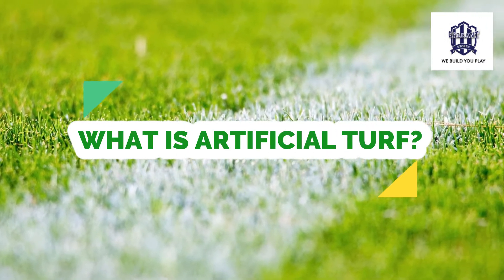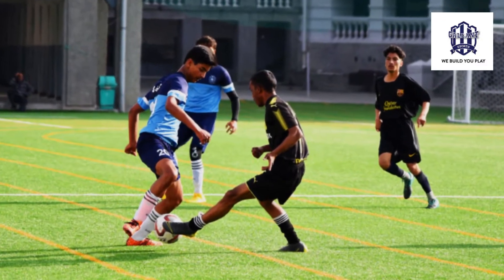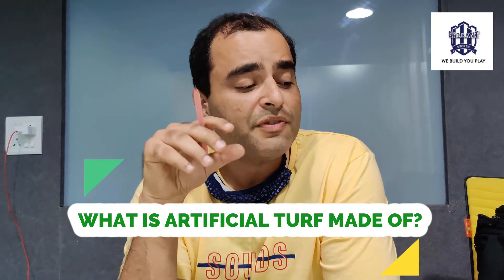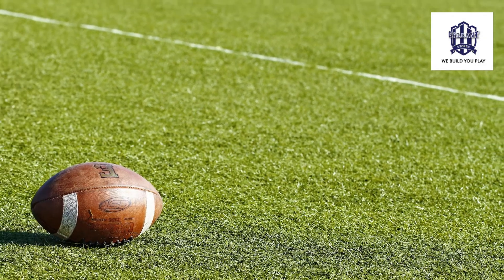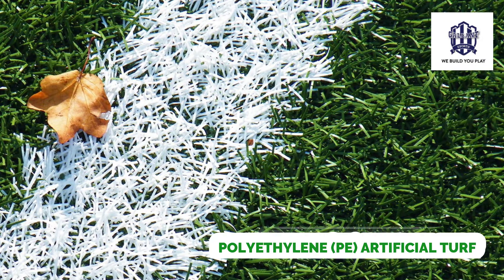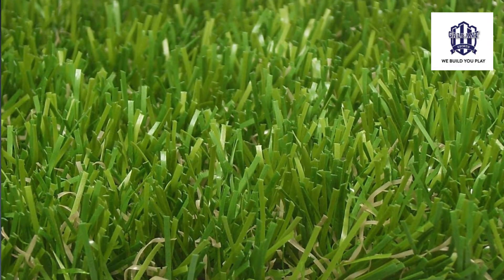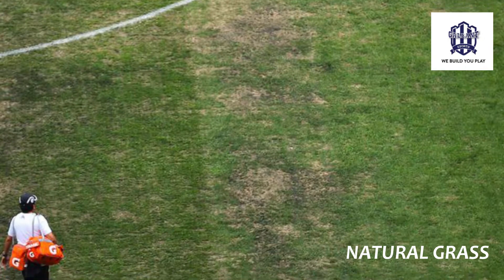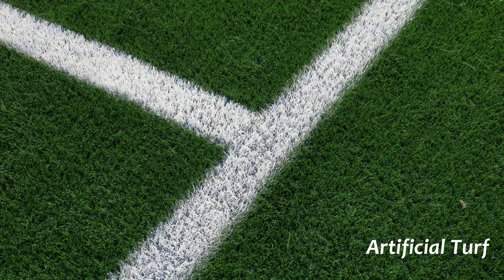What is artificial turf ? Is artificial turf better than natural grass ? Artificial turfs explained!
Gallant Sports & Infra Pvt. Ltd. brings to India the best in the industry, top-notch eco-friendly artificial turf grass manufactured with cutting-edge technology for sporting, leisure and landscaping purposes. The artificial turfs for both  outdoors  and  indoors  that  we provide are a result of years of R&D based on empirical evidence  and  innovation  and  address  all the contemporary concerns regarding health, environment and recyclability. These turfs are certified with the highest European regulatory DIN, RoHS and REACh standards and approved and adopted for use by leading international sports organizations including FIFA, FIH and ITF and millions of sporting fields across the world. With up to 12-year warranties and an expected maintenance-free lifespan of 20 years, these artificial turfs are a pleasure for the users and the best bet for your money as an institution.